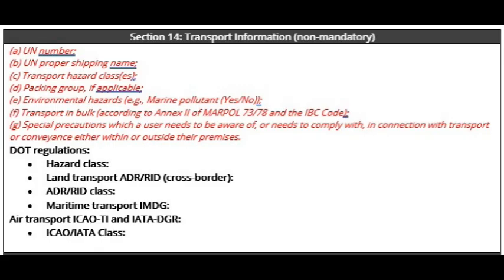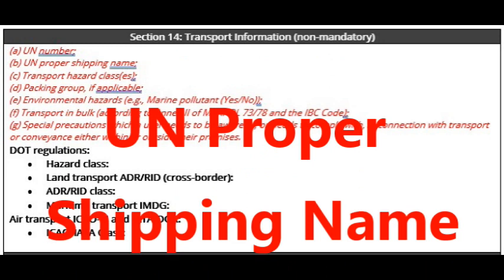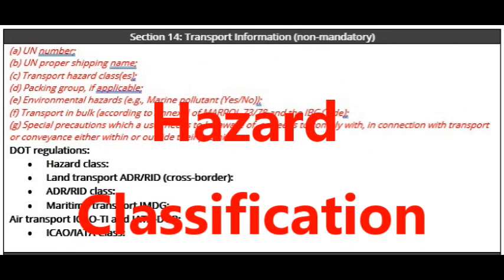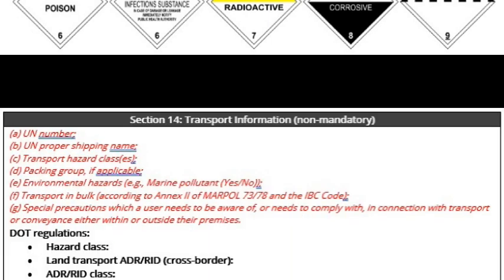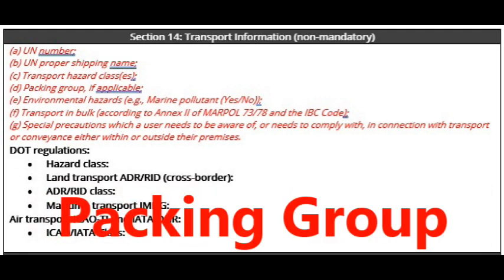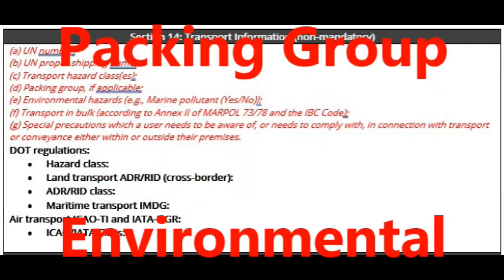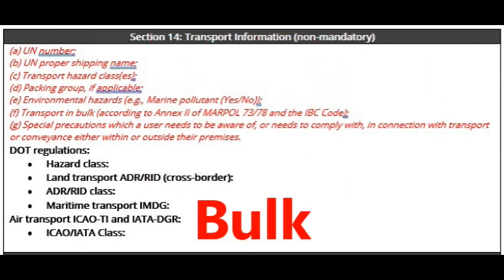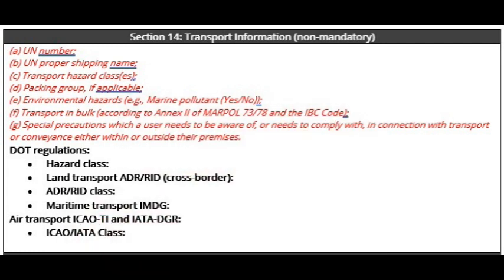Safety Moment | SDS Series - Section 14: Transportation Information | Exceed Safety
Section 14: Transportation Information is another non-mandatory section of the Safety Data Sheet and falls under the jurisdiction of the Department of Transportation. However, if hazardous materials are moving from one site to another, it's important to know how to handle them.

Tim explains more in today's SafetyMoment!

Do you have safety needs? Our team of safety experts can help! From training to document creation, we can do it all. for more info.

Follow us on your favorite social platforms for more content like this!